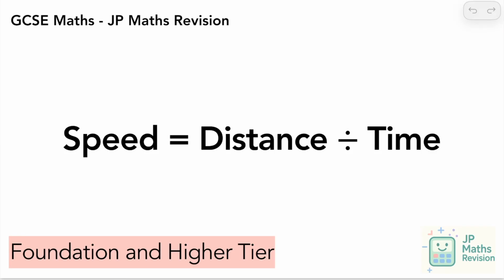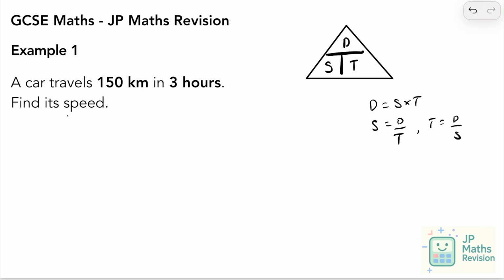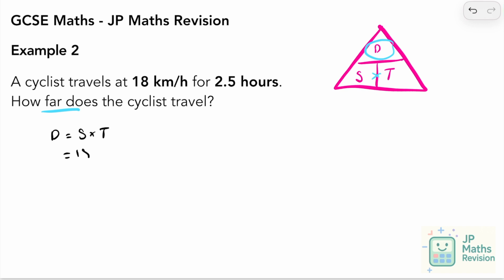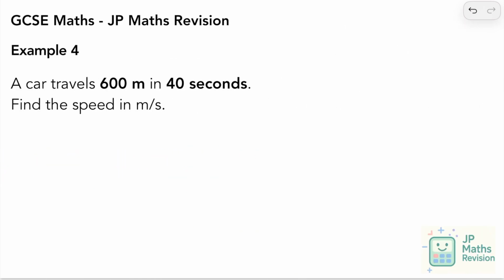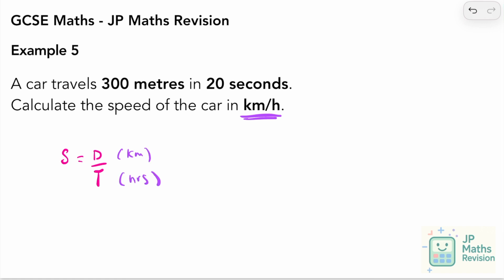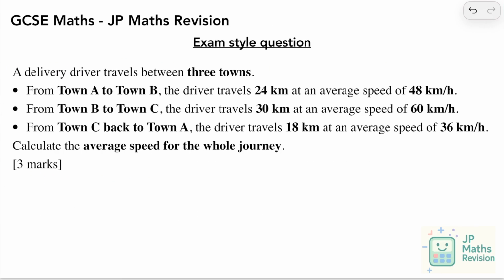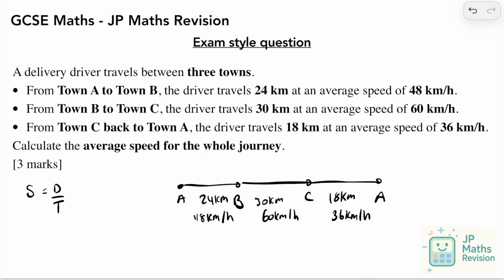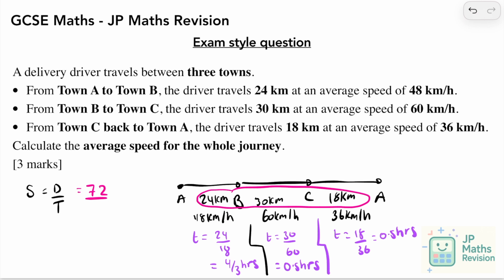Speed, Distance & Time | GCSE Maths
Learn how to use the speed, distance and time formula in this clear GCSE Maths tutorial. This lesson shows you how to rearrange and apply the SPD formula, including common exam questions and unit conversions.

This video covers:
✔ The speed-distance-time formula (SPD triangle)
✔ Finding speed, distance or time
✔ Rearranging the formula
✔ Converting units (minutes ↔ hours, m/s ↔ km/h)

Perfect for:
• GCSE Maths students (Foundation & Higher)
• Ratio, proportion & rates of change revision
• Exam preparation

Qualified UK maths tutor helping students build confidence and achieve top grades.